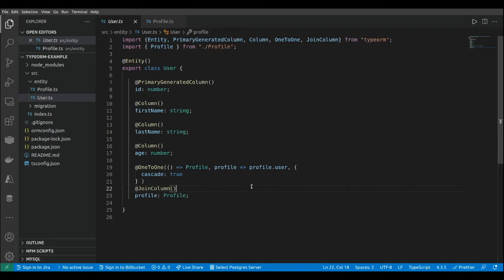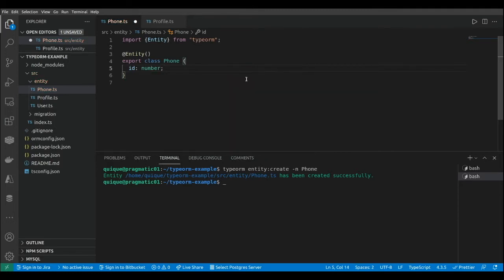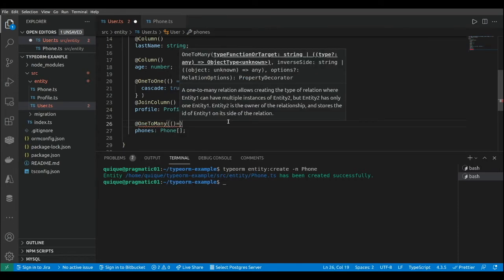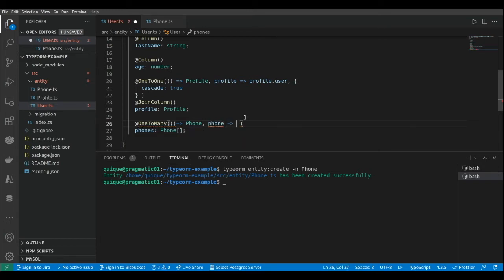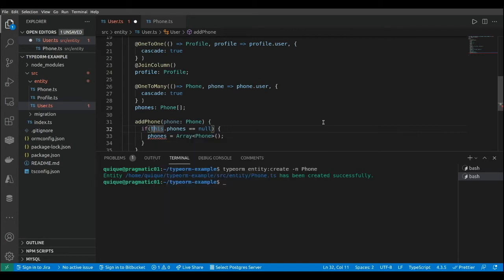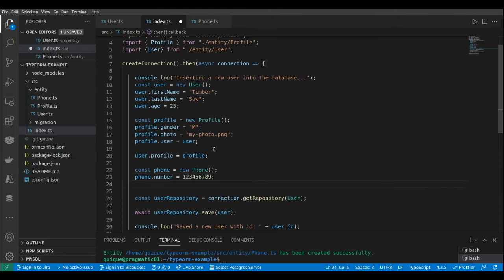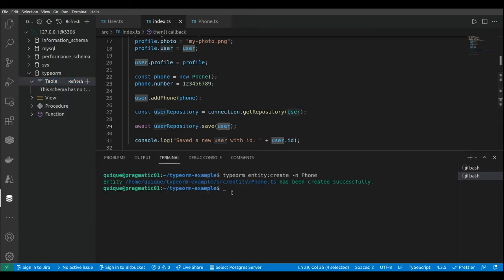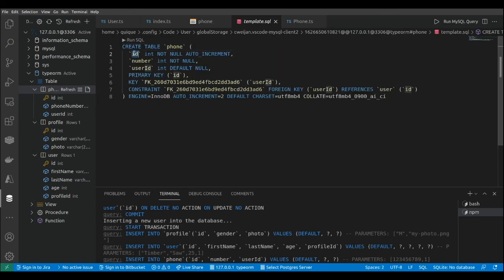TypeORM | One to Many Relations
Timestamps:

Reviewing One-to-One mapping between User and Profile entities - 0:00
Adding a Phone entity - 0:28
Setting up the One-to-Many relation between User and Phone entities  - 1:37
Creating a new instance of Phone and adding it to the user - 4:35
Running the code to generate tables and store the data - 6:12
Reviewing SQL, data and definition of the tables - 6:21
Outro - 7:36